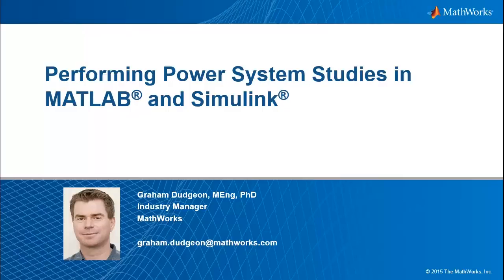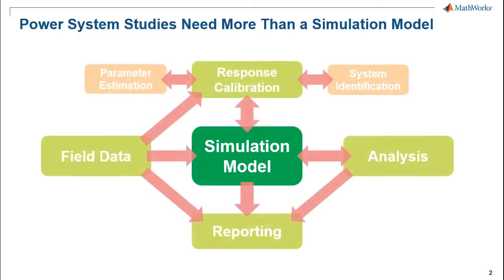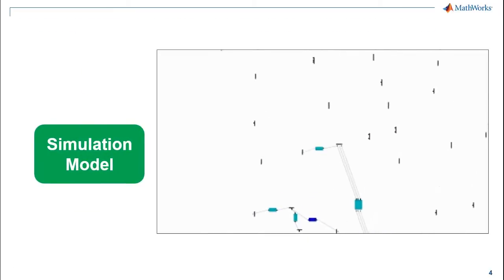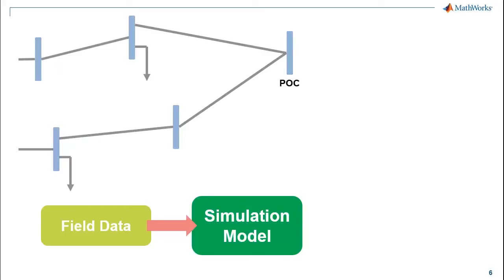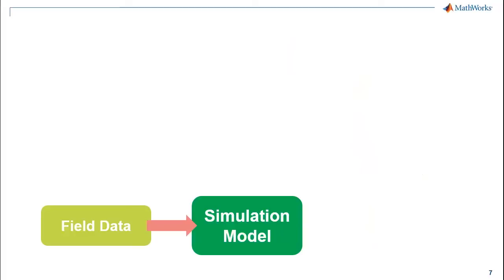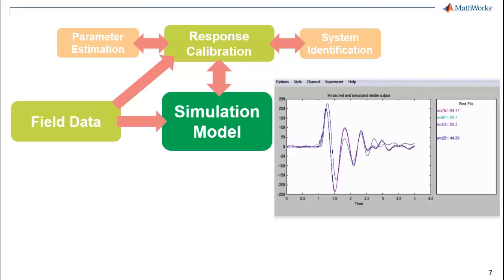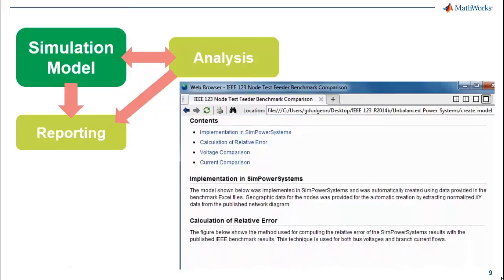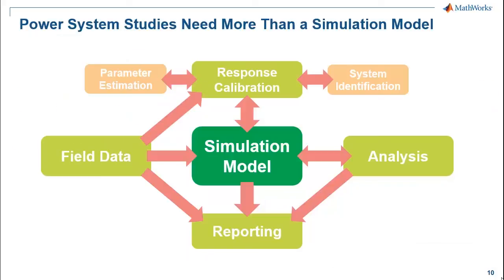Performing Power System Studies, Part 1: Overview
Where is there scope for improvement in your power system studies? MATLAB® and Simulink® products can help you determine whether standard models of equipment match the observed response of field equipment, and they can help you expand the  number of operational scenarios you can assess.

Using MATLAB and Simulink, you can also:

Take advantage of measured data in your simulations.

Cut down on the time it takes to report on your studies.

Use system identification techniques to model equipment from measured data.

Replay measured data through your simulations.

Run Monte-Carlo simulations to cover a larger range of operational scenarios.

Automate the analysis of your data and automate the preparation of reports.